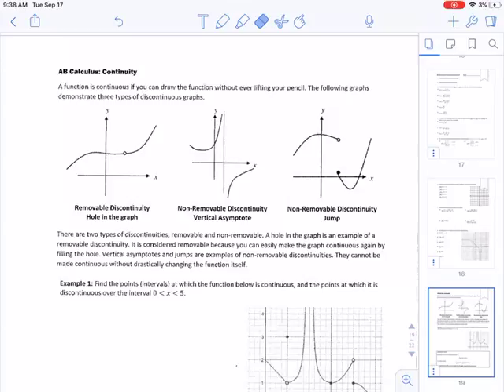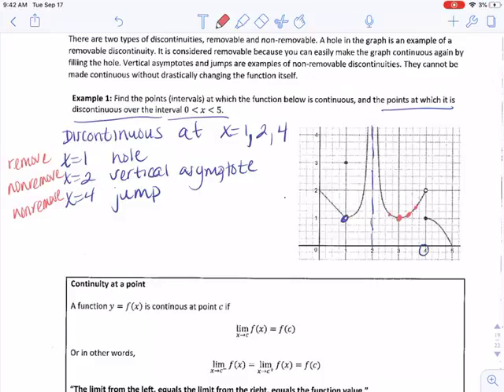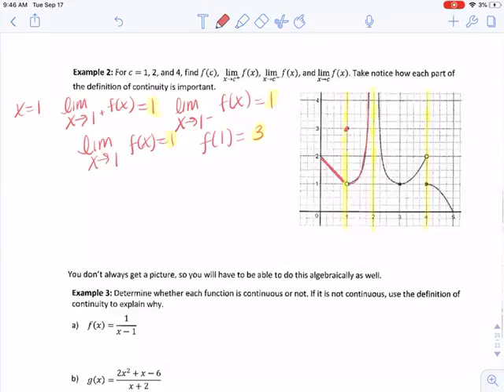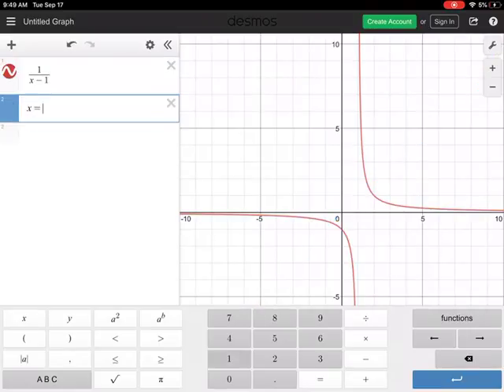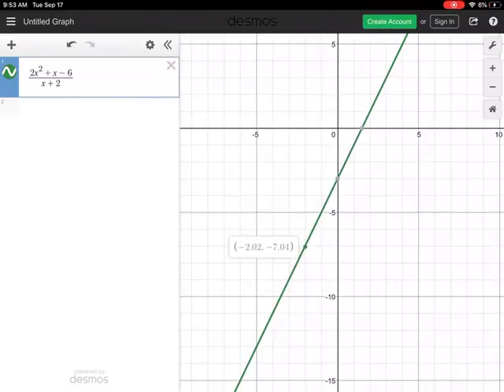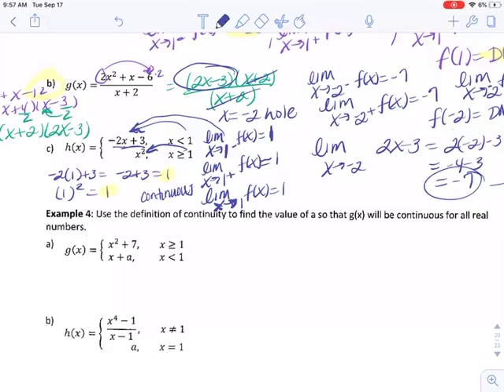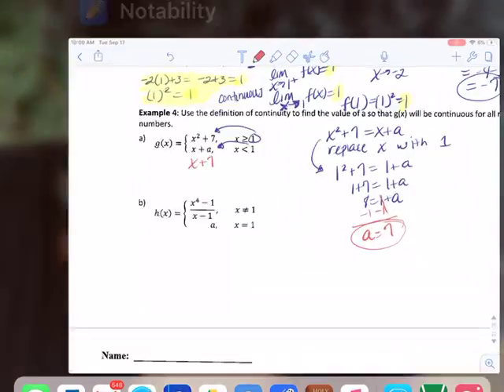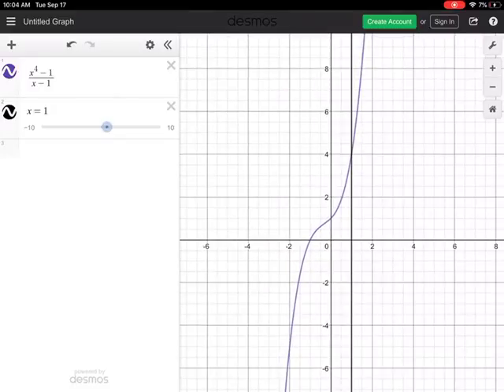Mrs Teasley's PreCalculus: Continuity